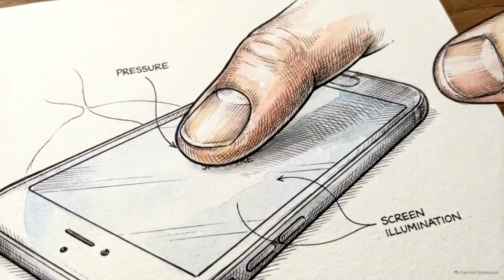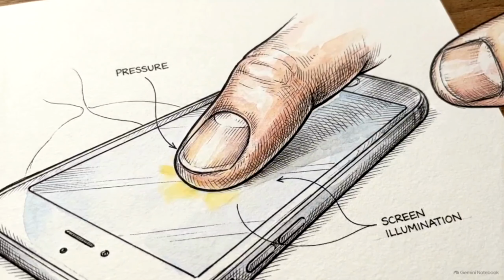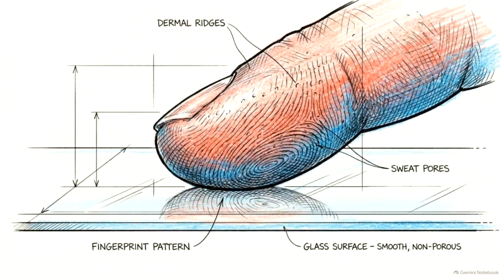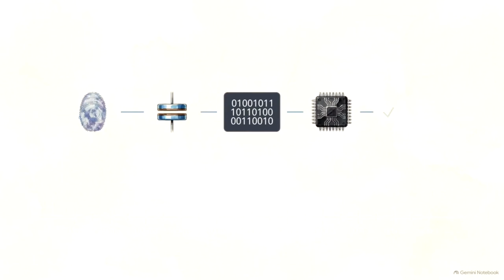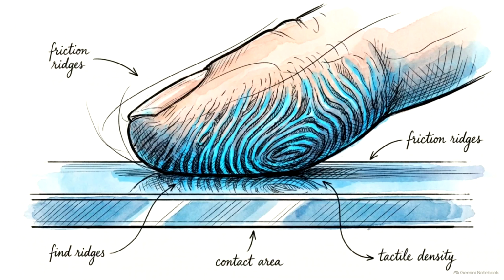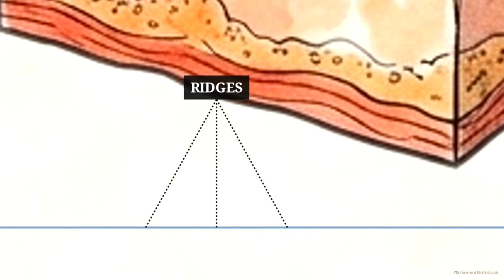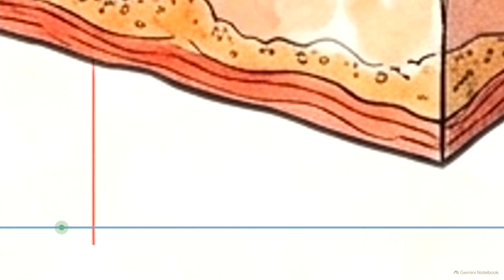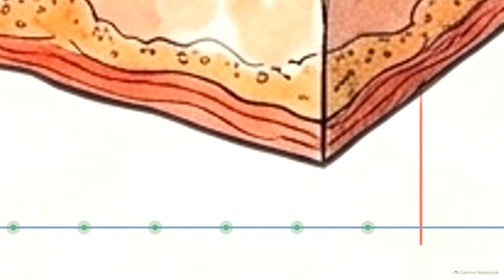How Fingerprint Scanner Works: A Complete Guide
Ever wondered how your phone unlocks with just one touch?

In this video, I explain how fingerprint unlock actually works - from optical, capacitive to ultrasonic sensors, how your phone stores your fingerprint pattern securely, and how it matches it in milliseconds.

Topics Covered:
- What is biometric authentication
- Types of fingerprint sensors
- How fingerprint data is stored securely
- Is fingerprint unlock safe?